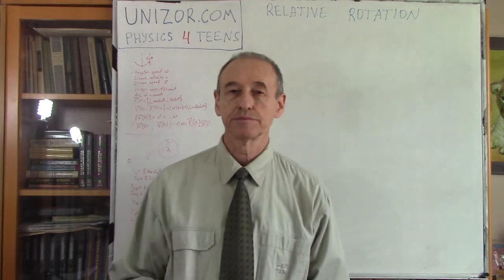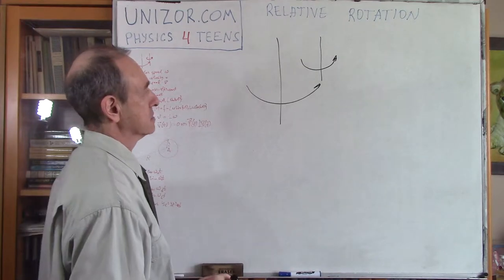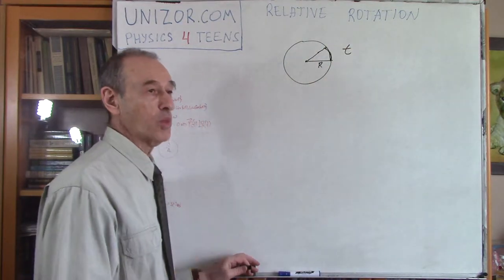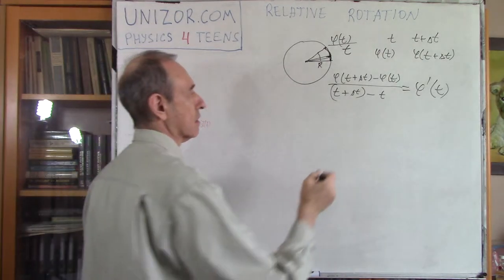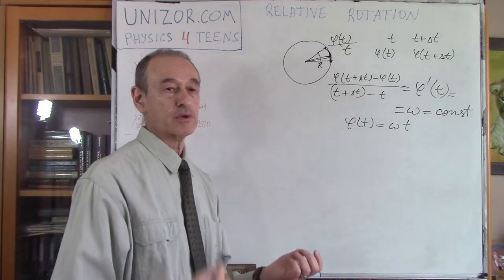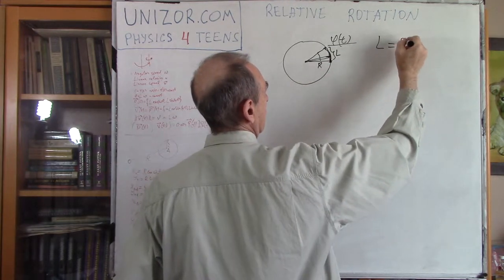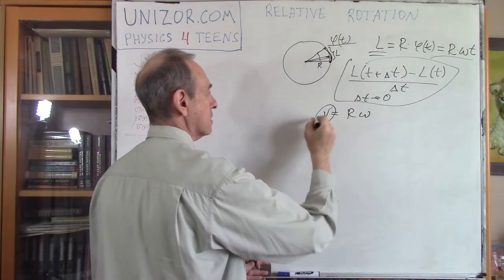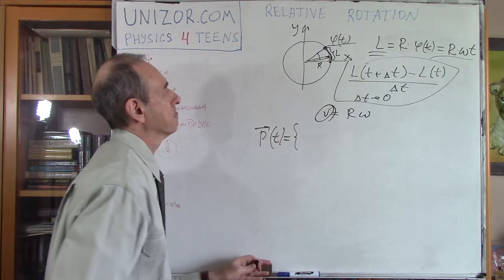Relative Rotation: UNIZOR.COM - Physics4Teens - Mechanics - Kinematics - Frames of Reference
Relative Rotation

The subject of this topic is a rotation of an object around some axis, while this axis, in turn, rotates around another fixed axis (we will consider only a case when both axes, fixed and rotating, are parallel to each other).

Before going any further, let's refresh our knowledge about concepts of angular speed, linear speed and linear velocity of a point-object rotating around an axis along a circular trajectory within a plane perpendicular to an axis of rotation.

If a point A rotates on a circular trajectory with a center O, radius OA is turning by certain angle φ during certain time t. If at time t=0 we mark the position of radius OA as the beginning of rotation, angle of rotation from the beginning position of radius OA to its position at time moment t can be considered as a function of time φ(t). The unit of measurement of an angle that we will use is radian, so a full circle is a rotation by 2π.

We can talk about average angular speed of rotation that we define as average angle of rotation in a unit of time and can calculate by dividing an increment of angle of rotation φ(t+Δt)−φ(t)=Δφ(t) divided by increment of time (t+Δt)−t=Δt.

We can also talk about instantaneous angular speed ω(t) at any moment of time t as a limit of the above ratio as Δt becomes infinitesimally small, which is a derivative of angle of rotation by time:
ω(t) = φ'(t)
For our purposes in most cases we will deal with rotations having a constant instantaneous angular speed, which we will call just angular speed, unless otherwise is explicitly indicated. In this case, if φ(0)=0 then φ(t)=ω·t.

Ret's put this rotation with constant angular speed into a system of coordinates with an origin at point O - center of rotation, XY-plane coinciding with a circular trajectory and X-axis coinciding with the radius to a point where the rotation begins.
Obviously, Z-coordinate of a rotating point-object is always zero.
X- and Y-coordinates can be easily obtain using trigonometric functions:
x(t) = R·cos(φ(t)) = R·cos(ω·t)
y(t) = R·sin(φ(t)) = R·sin(ω·t)

If constant angular speed of rotation along a circular trajectory is ω and radius of this circular trajectory is R, the length of a circular trajectory covered by a rotating point during time from t to t+Δt, as known from Geometry, equals to
R·[φ(t+Δt)−φ(t)] = R·ω·Δt.
So, we can define the average linear speed of rotation along a circular trajectory during time interval from t to t+Δt as R·ω·Δt/Δt=R·ω.
As we see, it does not depend on time and is constant. Therefore, we will call it just linear speed of a point-object circulating with constant angular speed.

Linear velocity is a vector with magnitude equal to linear speed R·ω and directed always along a tangential line to a circle.
To prove it, let's approach this concept using XY-coordinates. As we know, velocity of a point-object is a vector with coordinates {x'(t),y'(t)}, where x(t) and y(t) are coordinates of a point-object as functions of time and x'(t) and y'(t) are the derivatives of coordinate functions.
Knowing the coordinate functions in case a point-object moves along a circular trajectory with constant angular speed, as expressed above, let's find the linear velocity during this rotation:
x'(t) = −R·ω·sin(ωt)
y'(t) = R·ω·cos(ωt)

Scalar product of this velocity vector and coordinate vector {x(t),y(t)} is
x(t)·x'(t)+y(t)·y'(t) =
= −R·cos(ωt)·R·ω·sin(ωt) +
+ R·sin(ωt)·R··ωcos(ωt) = 0
This proves that vectors {x(t),y(t)} (which is directed along a radius to a rotating point-object) and {x'(t),y'(t)} (velocity vector) are perpendicular and, therefore, velocity vector coincides with a tangential line to a circular trajectory.
As for magnitude of this velocity vector, it's equal to
v = √(x'(t))²+(y'(t))² =
=√R²ω²sin²(ωt)+R²ω²cos²(ωt)=
= Rω
That is, the magnitude of velocity vector equals the linear speed, which justifies the usage of term linear velocity to emphasize its vector nature and physical nature of magnitude reflecting the pace of the rotation.